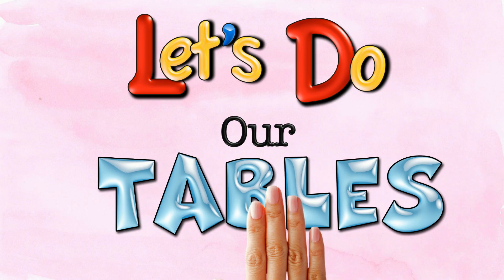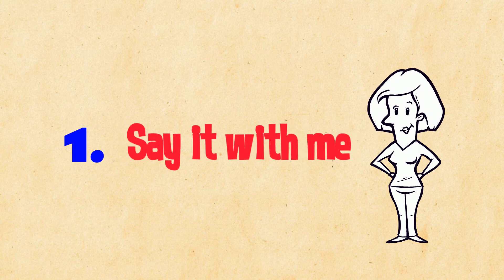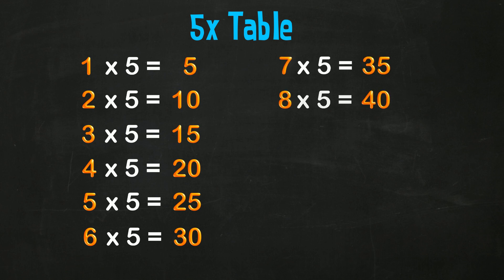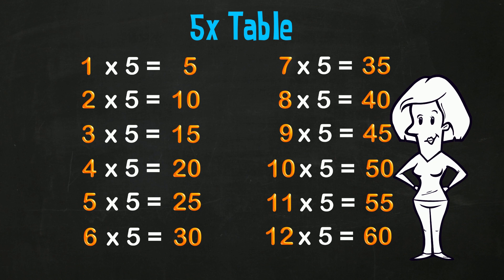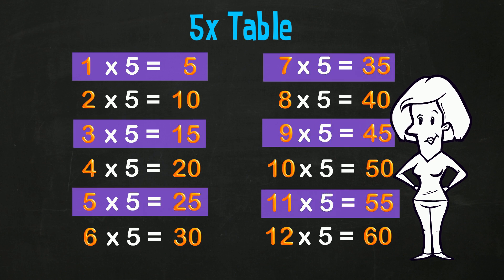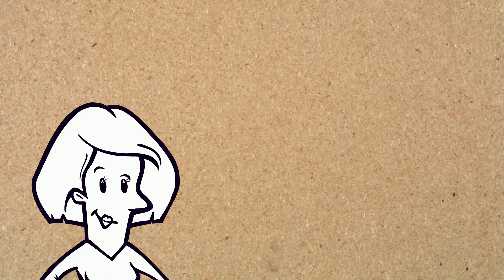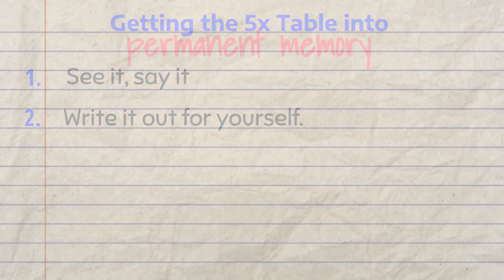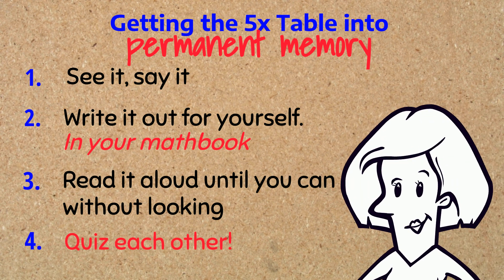5x Table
Learn the 5x table with me.

Here's a link to my Kahoot you can use to test yourself after you think you KNOW it! Don't do the Kahoot till you're sure of yourself though, ok?